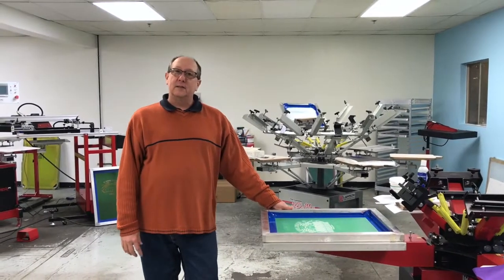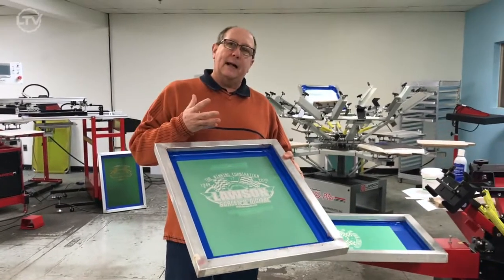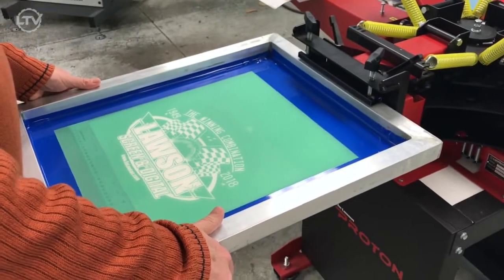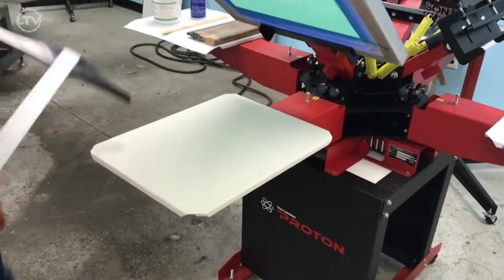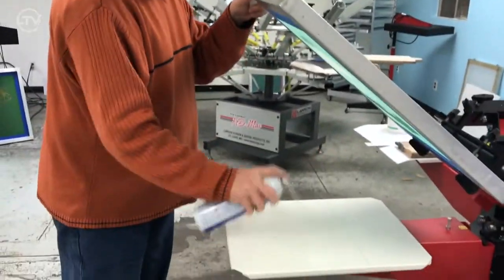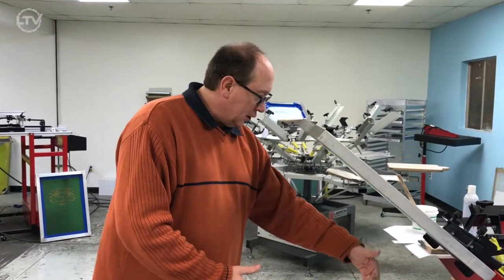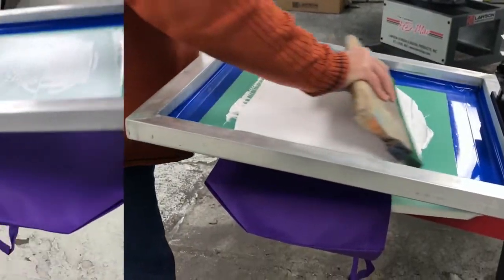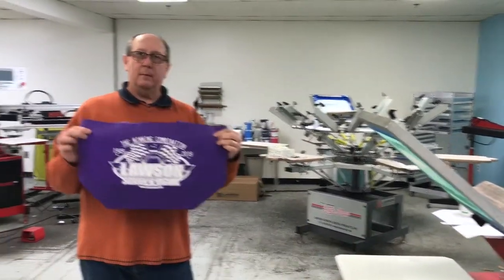Screen Printing on a Tote Bag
Brian teaches us how to silk screen print on a tote bag. If you are normally use to screen printing t-shirts, then a tote bags are going to be a new challenge for you. Let Lawson Screen & Digital Products help you with your first tote bag job.

First key thing to realize is that the aluminum screen printing frame with not be burned like the average t-shirt printing frame. The design must be printed inverted, or reversed, otherwise the design will be upside down.

After you have burned the screen, center it on your platen, load the plastisol ink you desire, and use spray adhesive on the screen printing platen. Then you should be ready to print.

Learn how to screen print, or keep with the latest silk screen printing equipment and techniques by watching:
Lawson TV:

Screen Printing Equipment used in this video